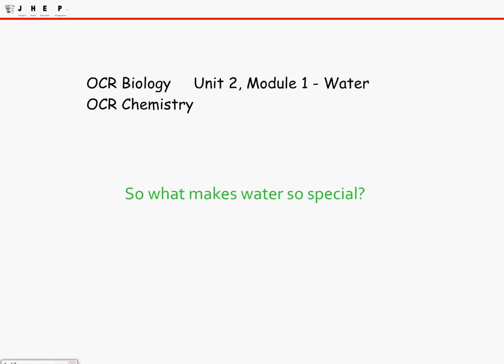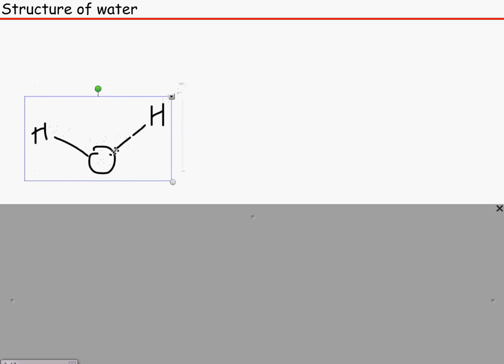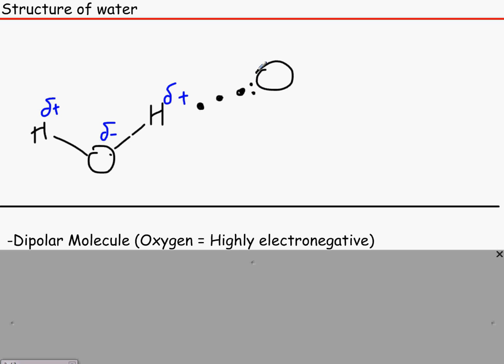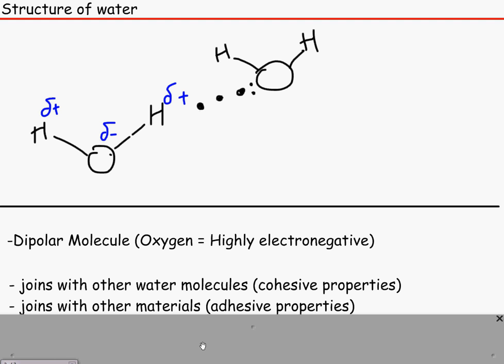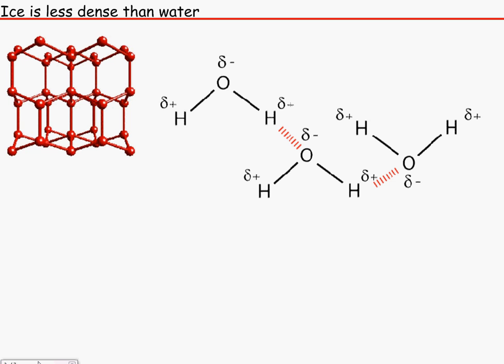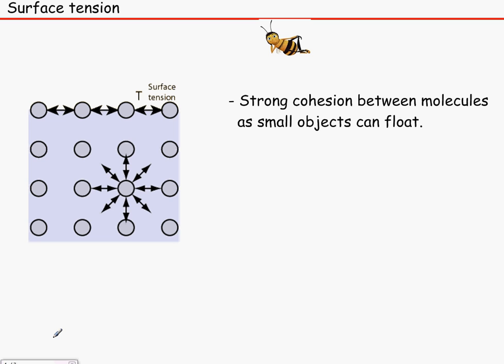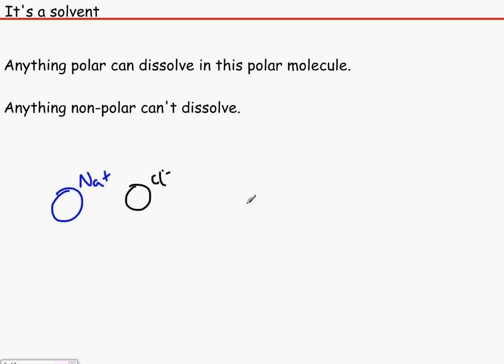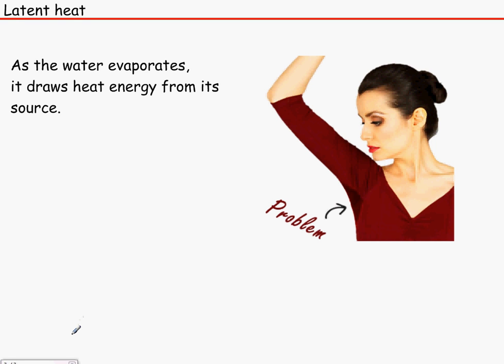OCR Biology Unit 2, Module 1/Chapter 7 - Water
Also covers a bit of Unit 1, Module 2 Chemistry and Biology